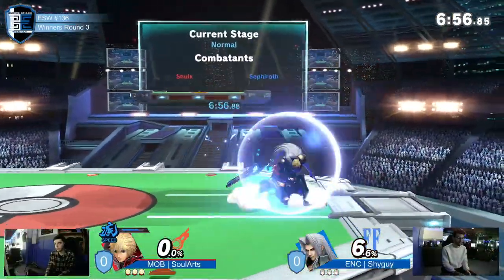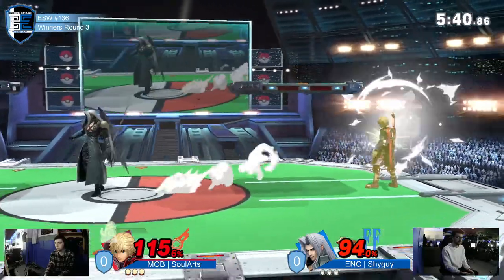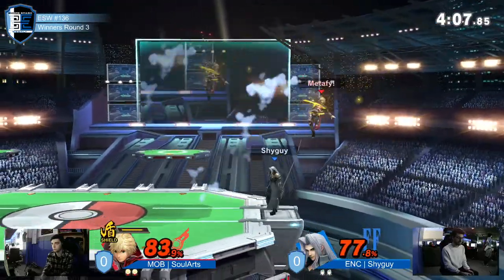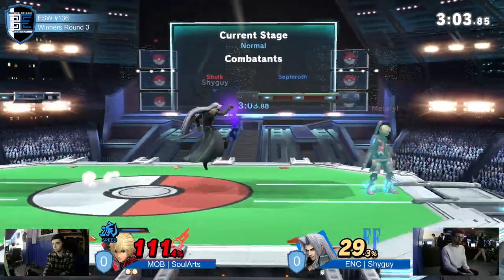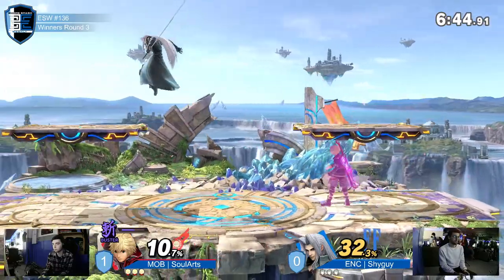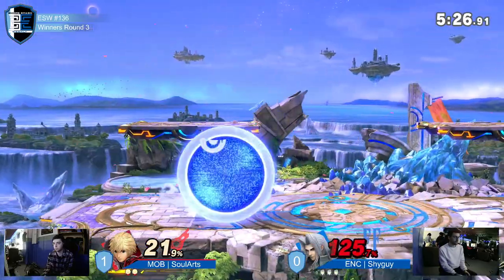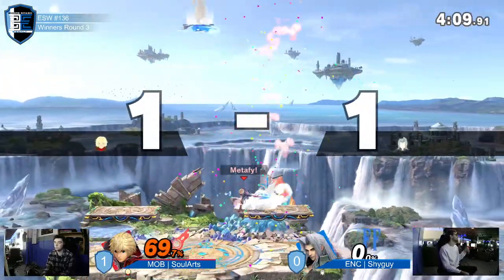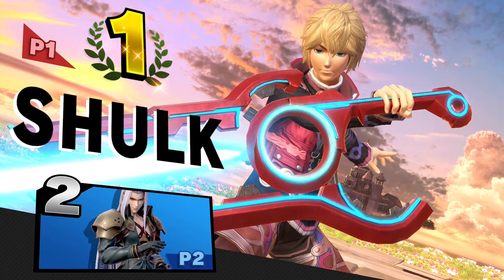Encore Smash Weekly #136 - MOB | SoulArts Vs. ENC | Shyguy - Winners Round 3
Encore Smash Weekly #136 - MOB | SoulArts (Shulk) Vs. ENC | Shyguy (Sephiroth) - Winners Round 3

Streamed by: Ryan O'Hara
Brackets ran by: Ryan O'Hara
Custom Animations by: Freddy Feliciano
Overlays by: Barry Paust